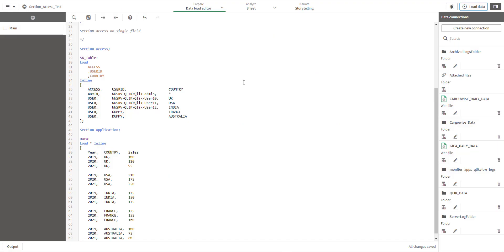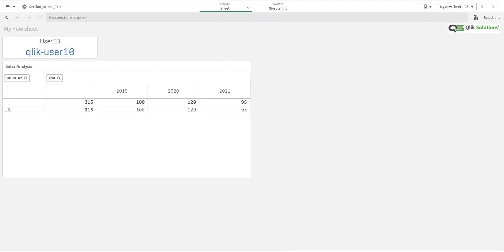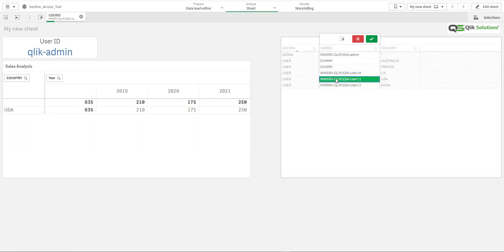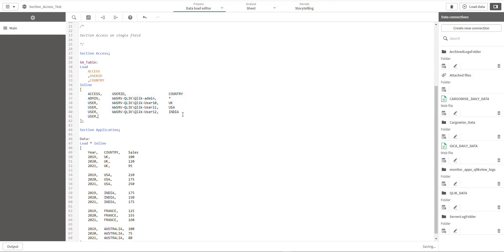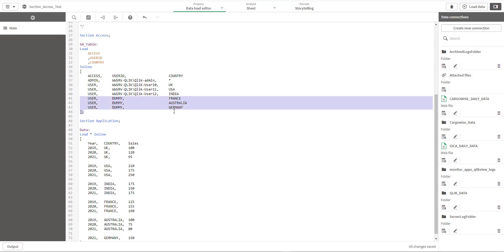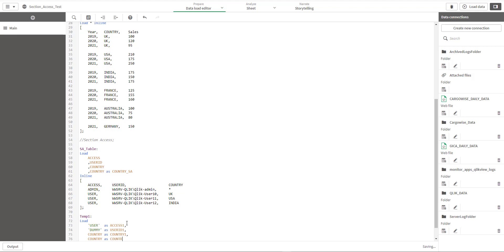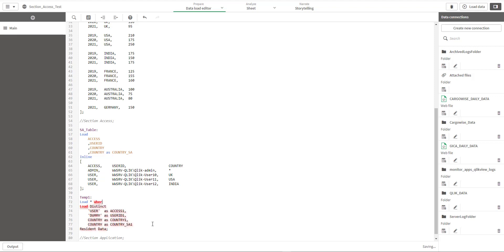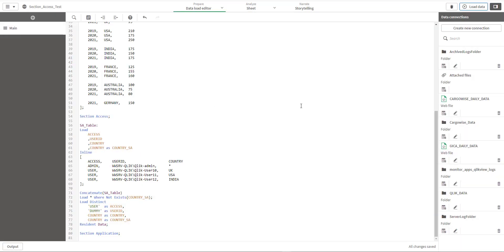Qlik : 002_Section Access : Testing and creating dynamic records for * in section access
In this video you will learn few more things for single field section access.
i.e.
1) How to test your section access data and code before publishing your Qlik application.
2) How to dynamically generate dummy records inside section access table which are not part of section access and missing for Admin or all users having * access.

Happy Qliking.
Manish Kachhia
Qlik Solutions Ltd.